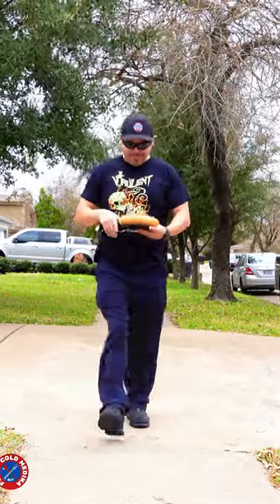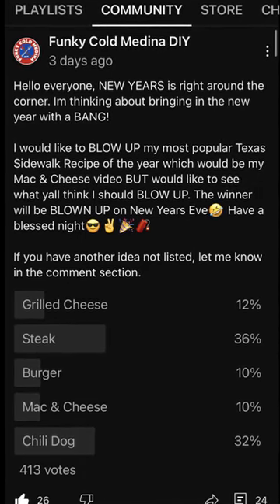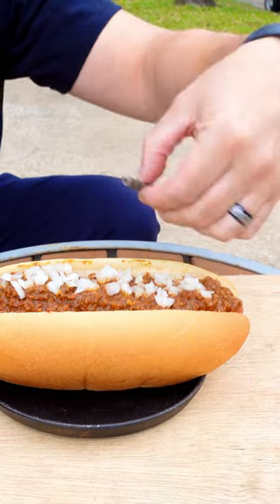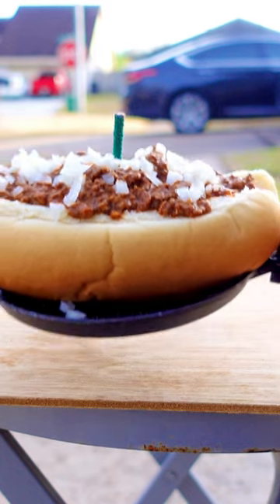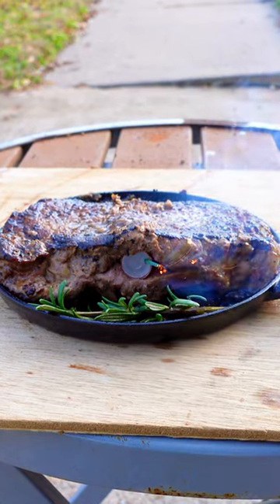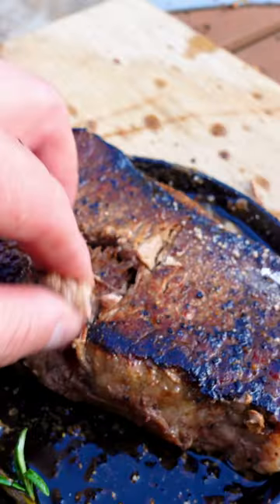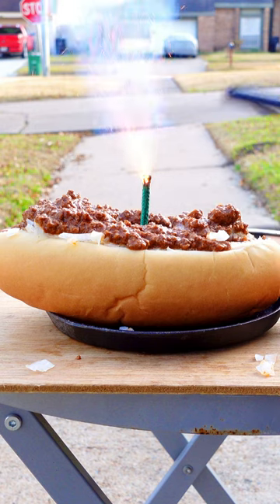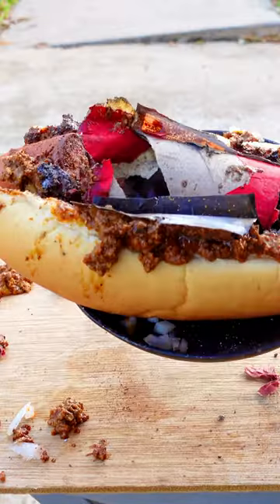🧨BLOWING up a CHILI DOG for New Years | Texas Sidewalk FINALE 2022 - CRACKER BOMB BLACK CAT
What a year 2022 has been for all of us.  It is the year of the Texas Sidewalk Recipes, so why not end it with a bang and blow something up.  I created a poll on the community tab and asked what I should blow up. The chili dog took an early lead BUT the steak came from behind and took first place.  I decided since those were the most popular choices, I will blow up both.

If you like the content, please consider subscribing, SMASH that like button and don't forget to HIT the POST NOTIFICATION bell and set the settings to receive ALL notifications so you won't miss out on any new videos.

Have a blessed day everyone and have a HAPPY NEW YEAR.